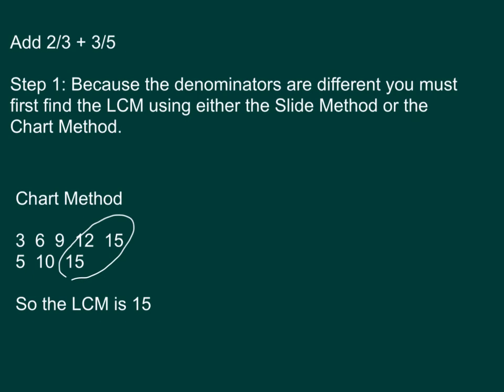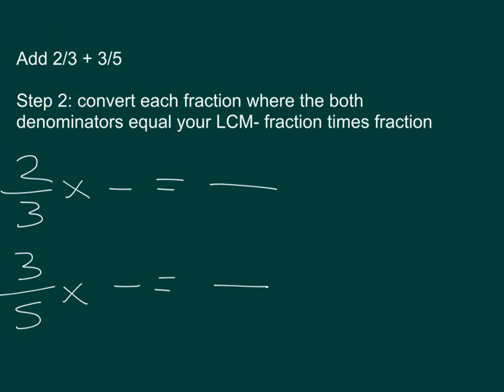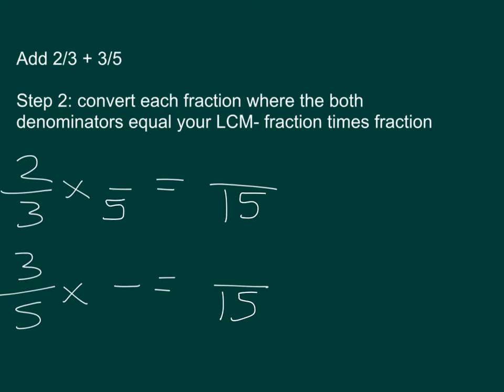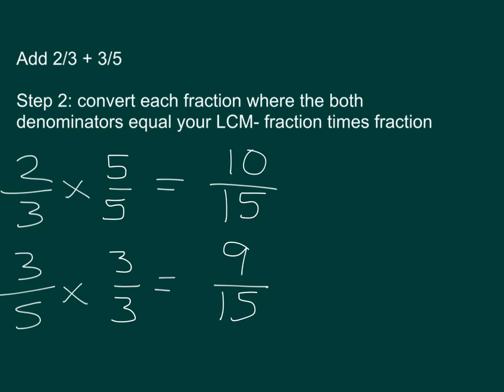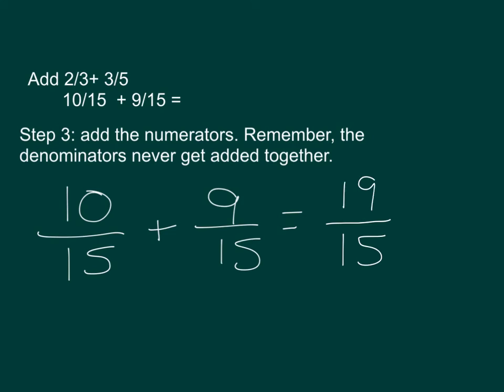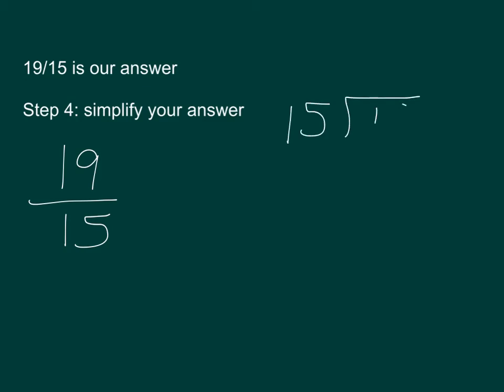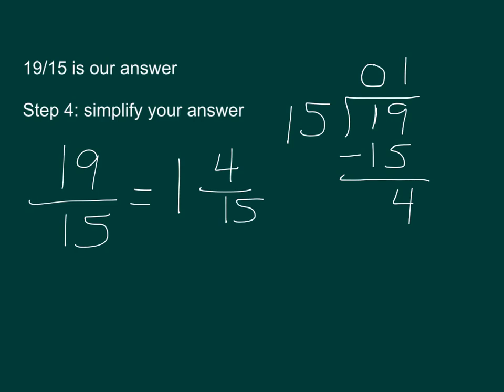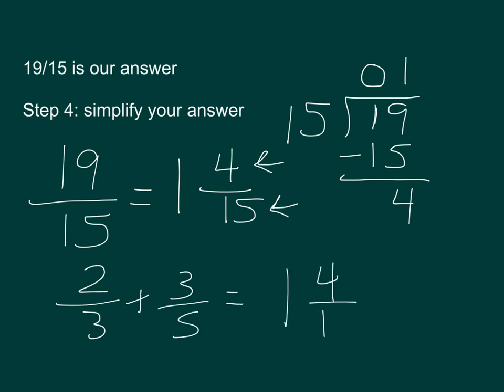add fractions with unlike denominators